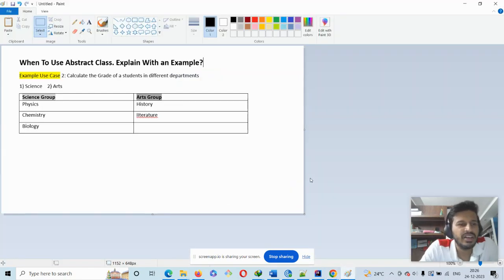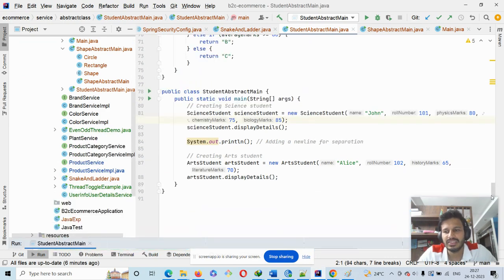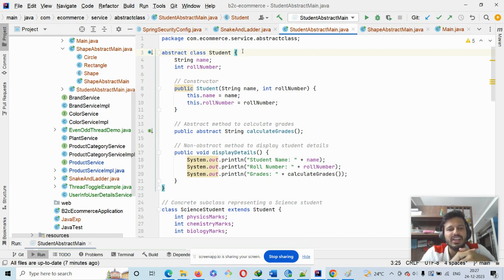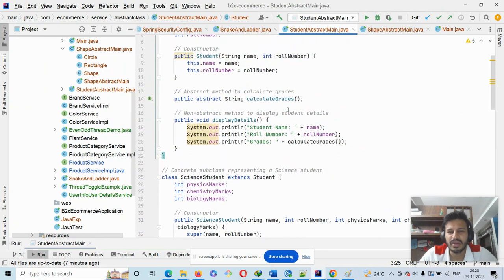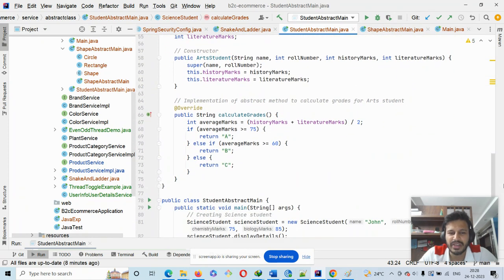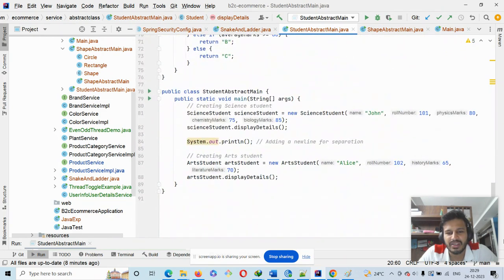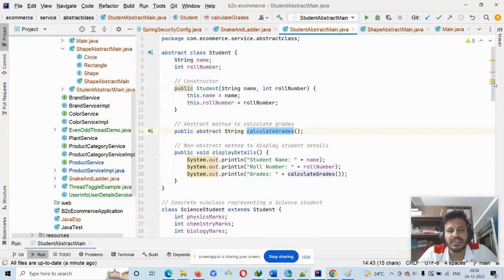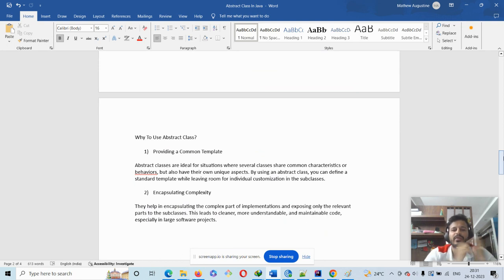Java Tutorial | Abstract Class In Java | When To Use Abstract Class & Explain With an Example | L-3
When To Use Abstract Class in Java  and Explain With an Example